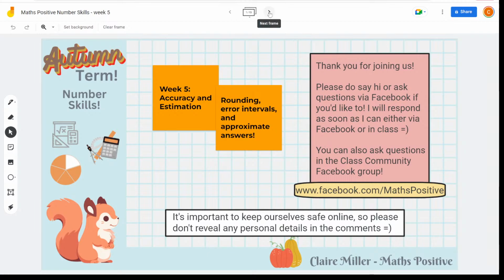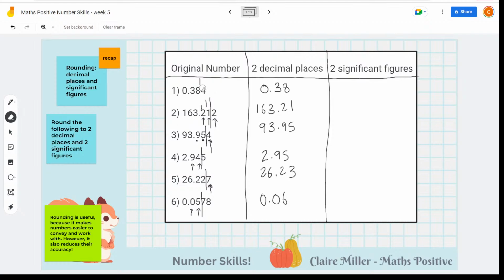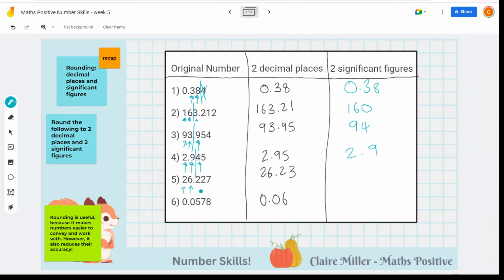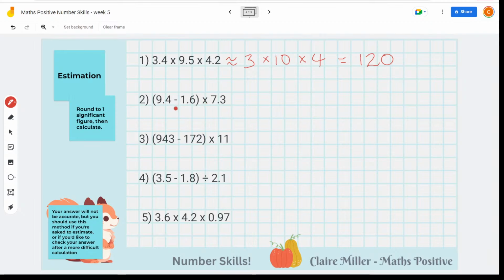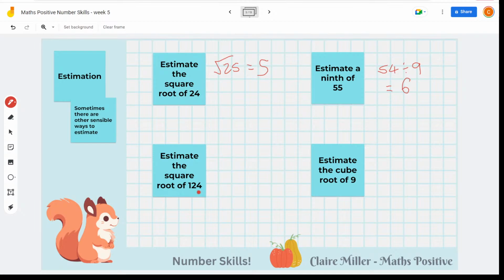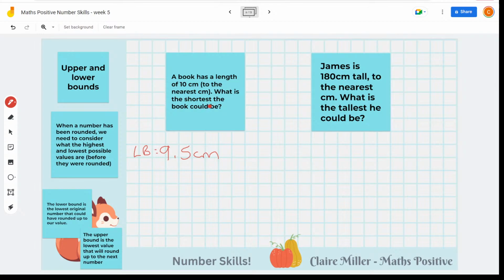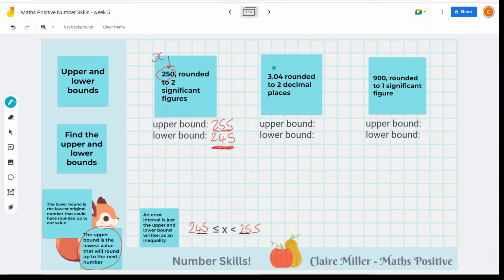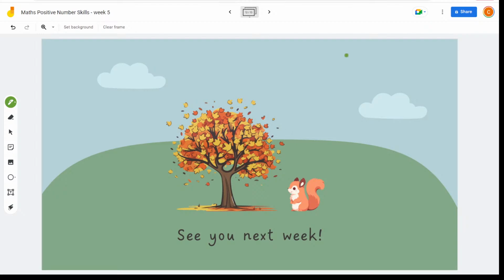Maths Positive Home Ed. Maths! - Number Skills (Week 5)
Join us to learn more about rounding, estimation and error intervals!

You can find a copy of today's jamboard slides / worksheet here =)

Find more information about these classes and ask questions on Facebook

And if you're enjoying the classes, please support them on ko-fi, to help me to devote more time to them and to supporting the home educating community =) You can also get extra goodies, resources and classes as a thank you!